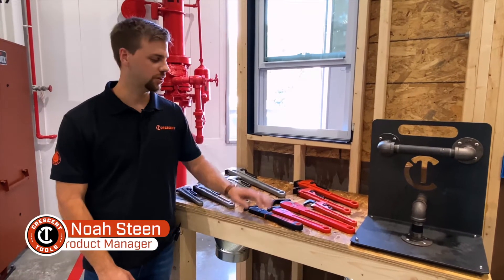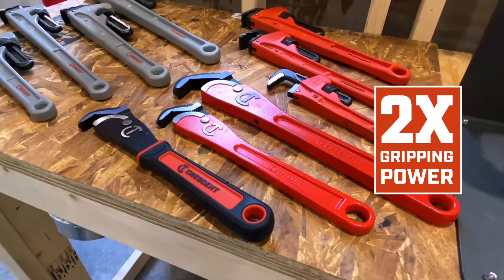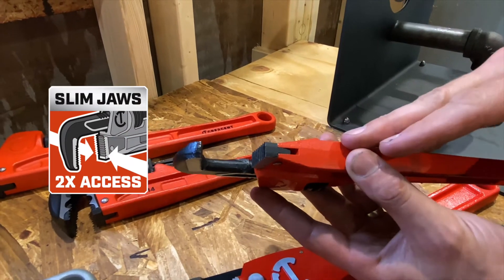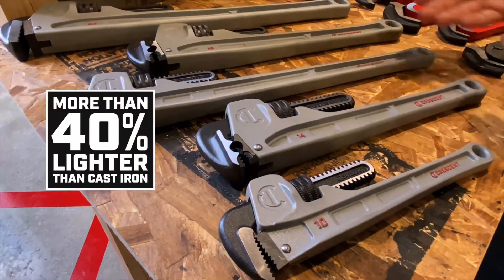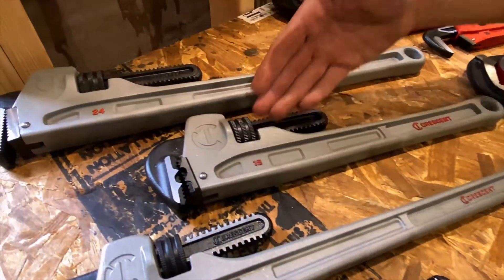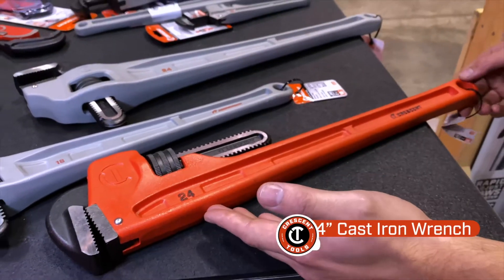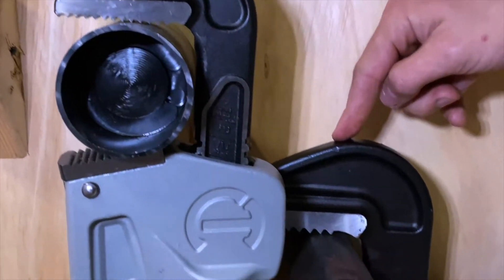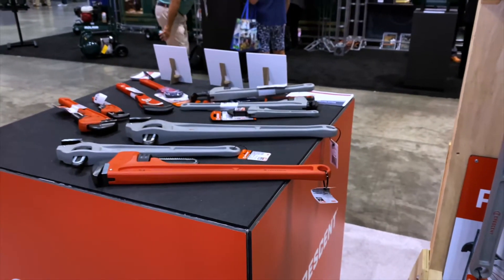Pipe Wrenches | Crescent Tools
Crescent Tools Pipe Wrenches are perfect for numerous plumbing and MRO applications. These wrenches utilize our patent pending K9™ jaw teeth, allowing for up to 30 degrees of addition pipe biting access.